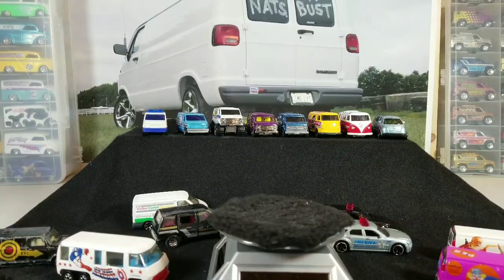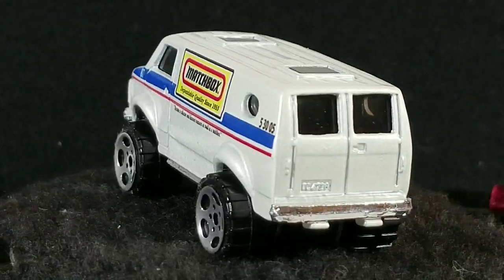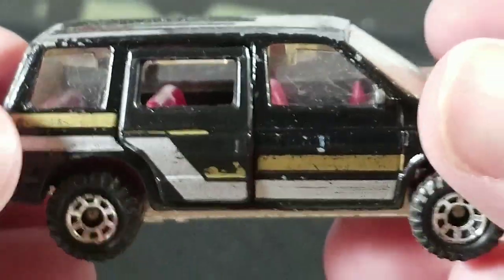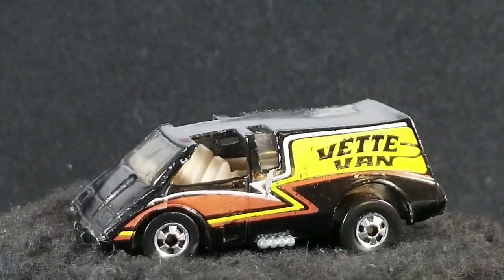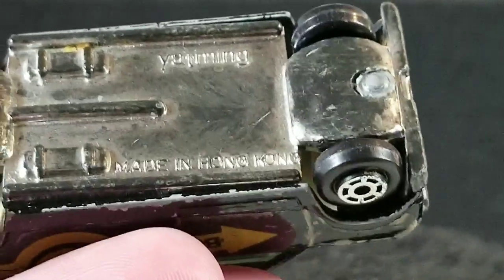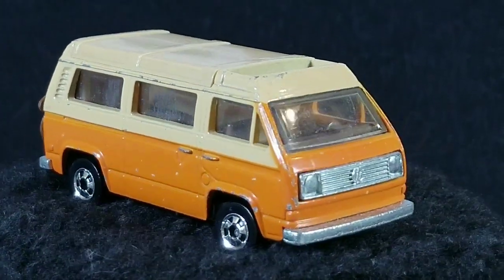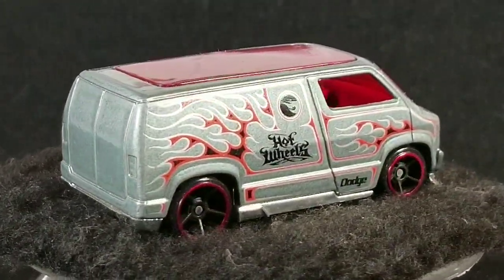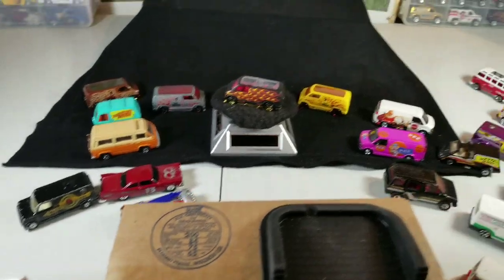Store Finds, Local Buys & Mail Deliveries for the Week of July 15th 2018 PART 2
We'll take a close look at the 2nd Half of what i got this week!  Lots of Cool Vans & other Non-Vans that i Collect. Matchbox, Hot Wheels, Johnny Lightning, & Even a Yatming!